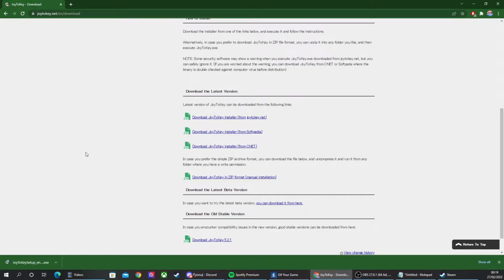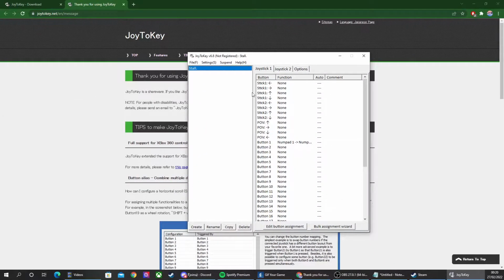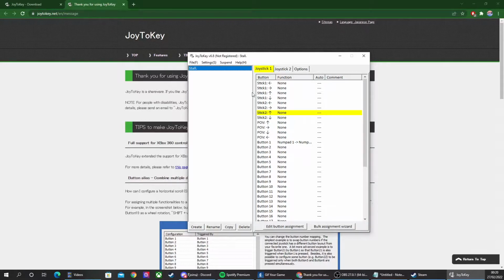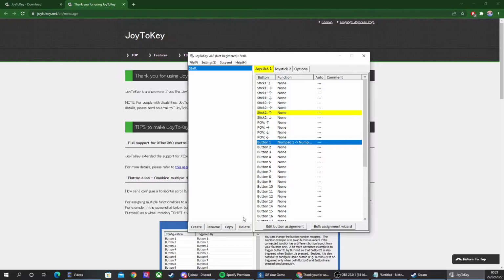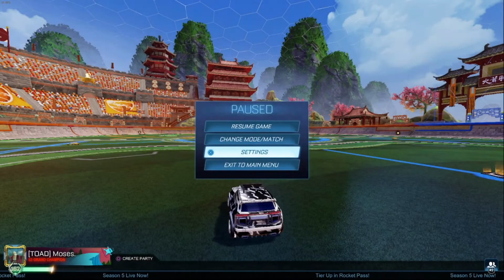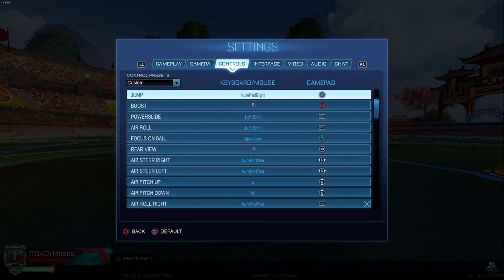HOW TO GET THE PERFECT STALL IN ROCKET LEAGUE!!! (WORKS EVERY TIME)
In this video I will be showing you how to get the perfect stall using only 1 button in Rocket League.